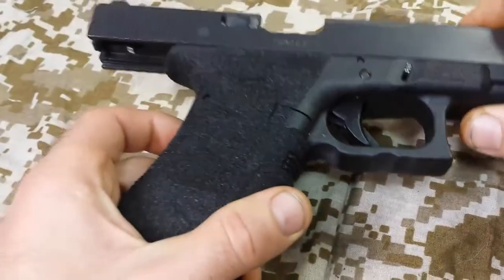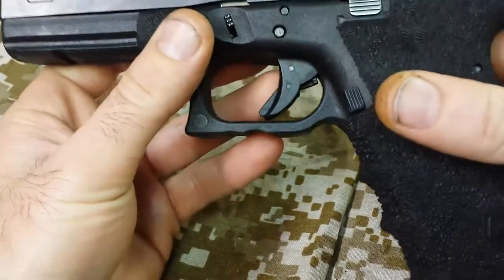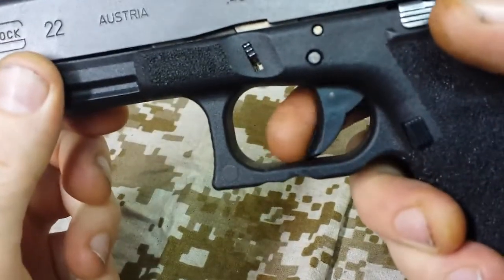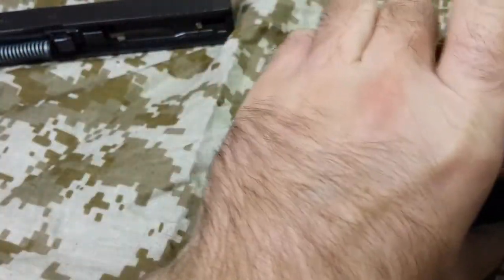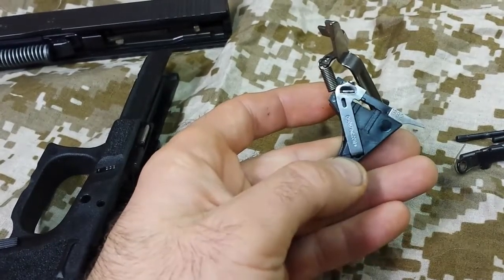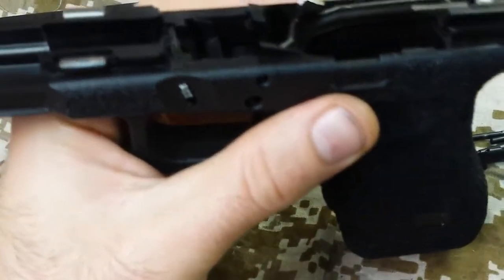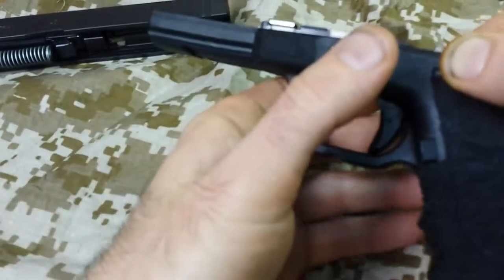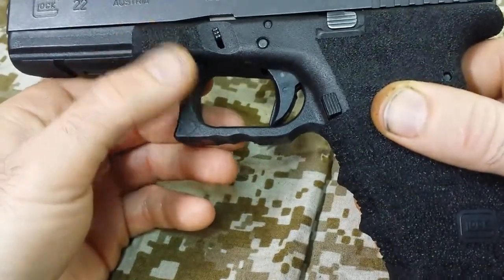Recent Glock Mods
Showing my simple mods to my glock that make a big differance. Though I don't mention it in the video I've also installed glock factory night sights on this pistol.